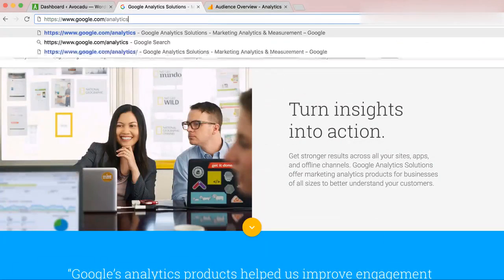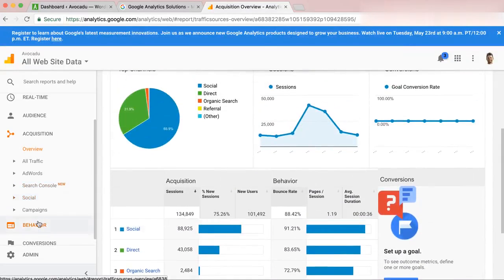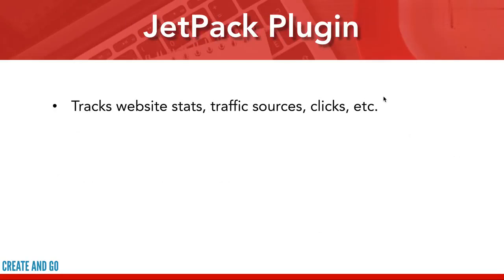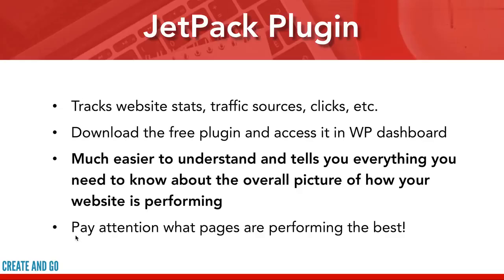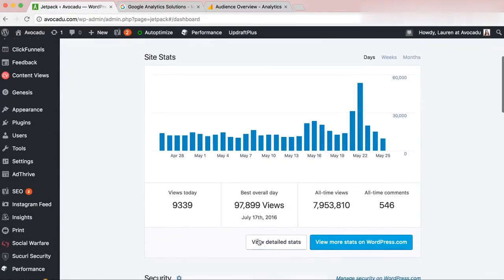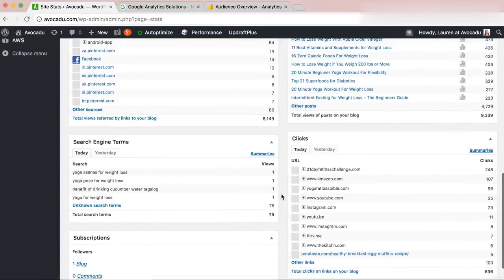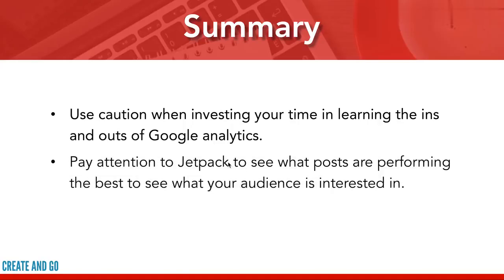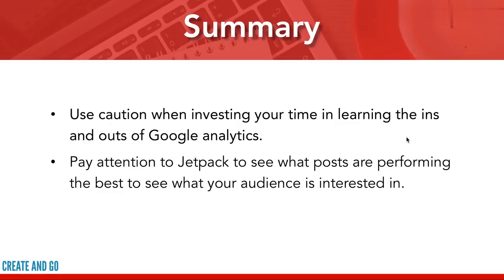17 2 Tools to Track Website Stats